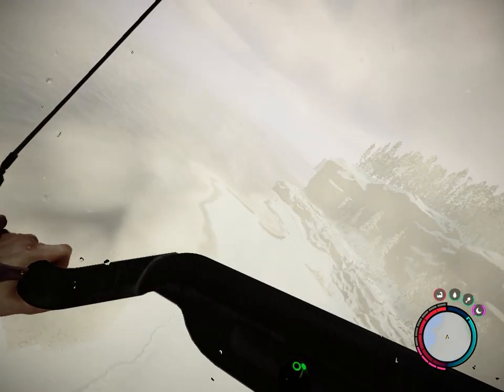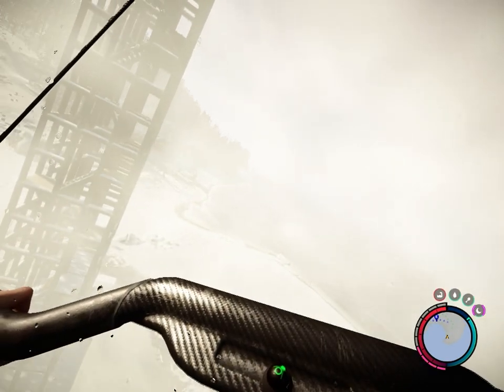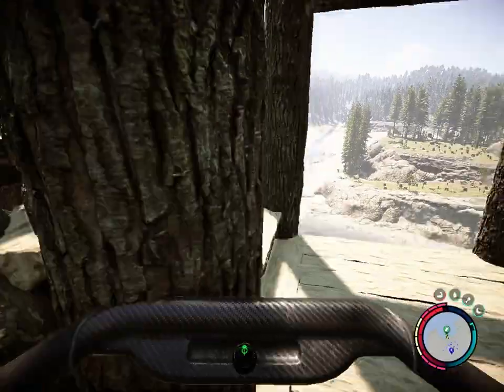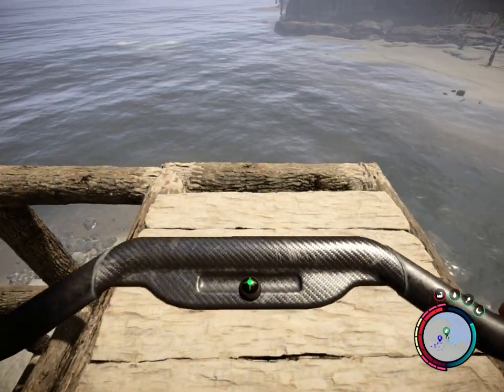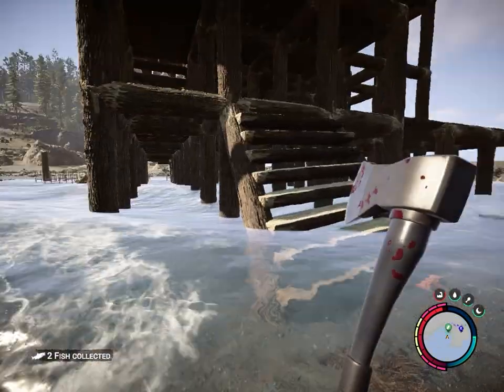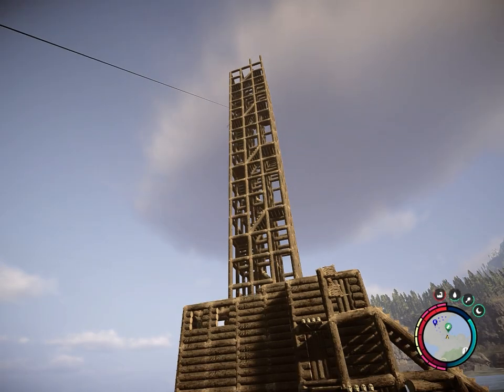Sons of the Forest - Jeff, Ritchard and Guy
Gameplay footage of Fall, through Winter, back into Spring, and the many things I did therein.